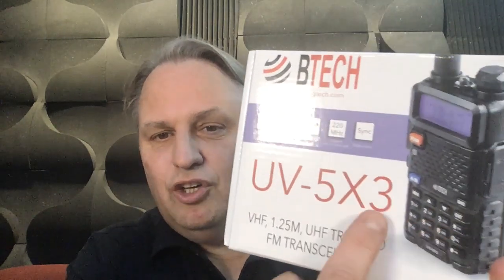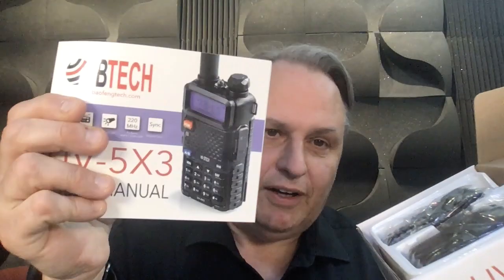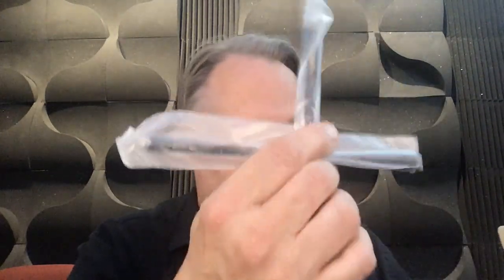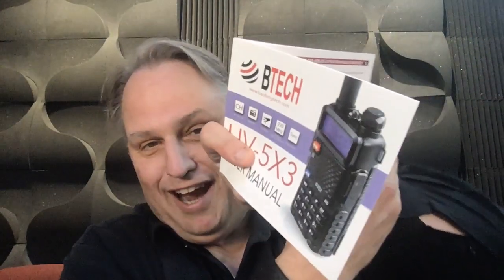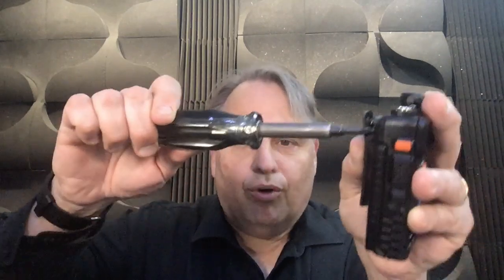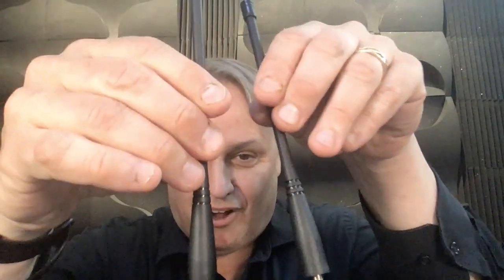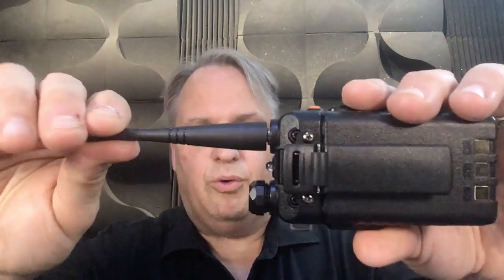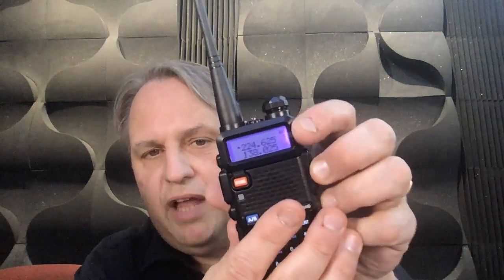Unboxing the BTECH UV5X3 Ham Radio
Unboxing this low-cost tri-and 2meter, 440 and 200 Ham Radio
Link to it on Amazon "BTECH UV-5X3 5 Watt Tri-Band Radio VHF, 1.25M, UHF, Amateur (Ham), Includes Dual Band Antenna, 220 Antenna, Earpiece, Charger, and More" ~$60.00 Also the tri-band antenna I mentioned "Authentic Genuine Nagoya NA-320A Triband HT Antenna 2M-1.25M-70CM (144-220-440Mhz) Antenna SMA-Female for BTECH and BaoFeng Radios" and the data cable "BTECH PC03 FTDI Genuine USB Programming Cable for BTECH, BaoFeng, Kenwood, and AnyTone Radio"